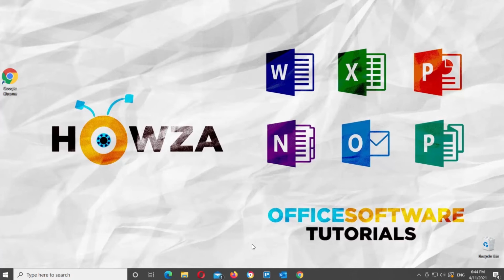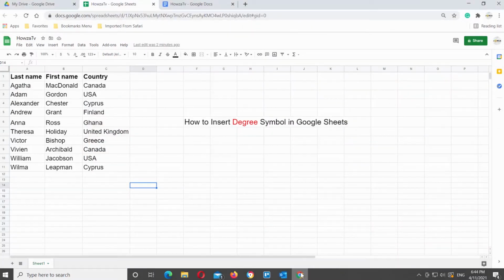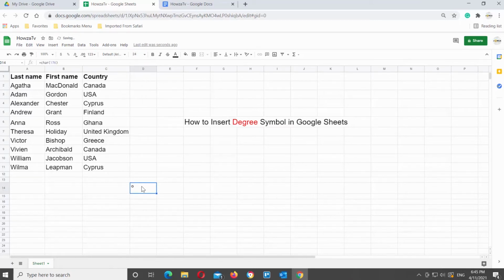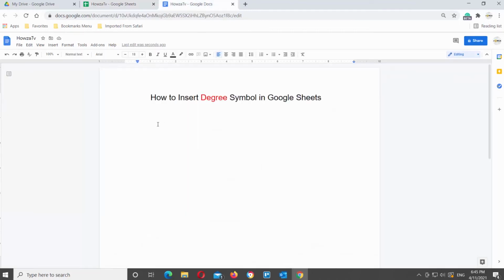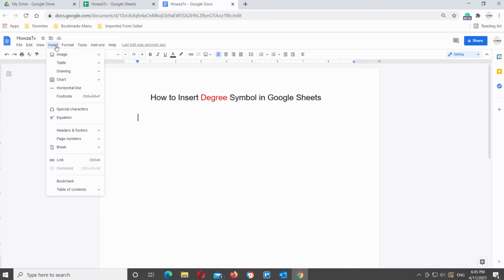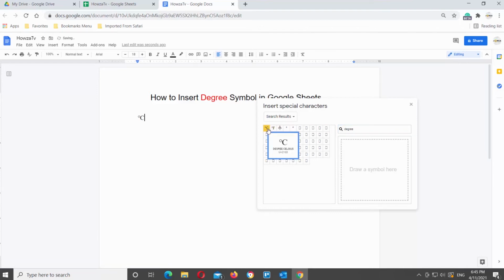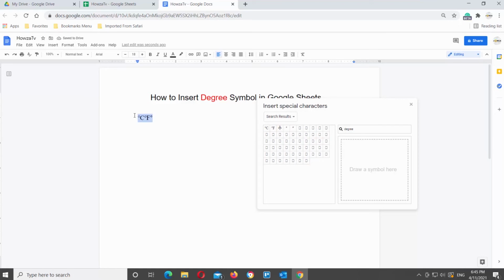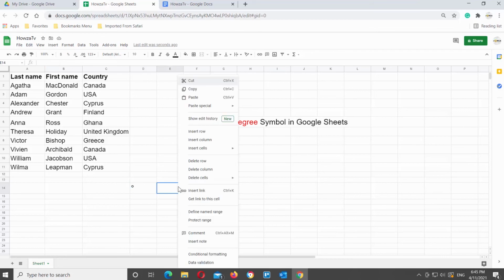How to Insert Degree Symbol in Google Sheets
Hey! Welcome to HOWZA channel! In today's tutorial, you will learn how to insert Degree symbol in Google Sheets.
Open Google Sheets file that you need.
Put the mouse pointer in the cell that you need. Type the formula: =(char176) and press Enter. The degree symbol will appear. You can select it and change it’s size at the top tools bar.
Now we will show you how to insert a degree symbol in the Google Document. Open the Google Document that you need.
Click on Insert at the top tools bar. Choose Special Characters from the list. A new window will open. Go to the search line and type the word ‘degree’. You will search results. Click on the degree symbol to insert it into the document. You can insert simple degree symbol, Celsius degree and Fahrenheit degree symbol.
You can select the symbol and right-click on it. Choose Copy from the list. Go to your Google Sheets file and paste the degree symbol.